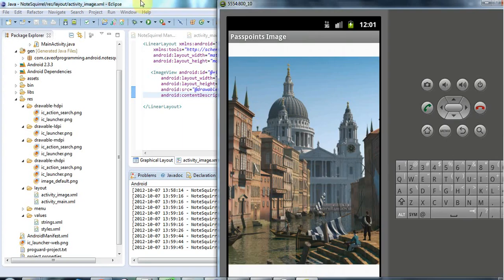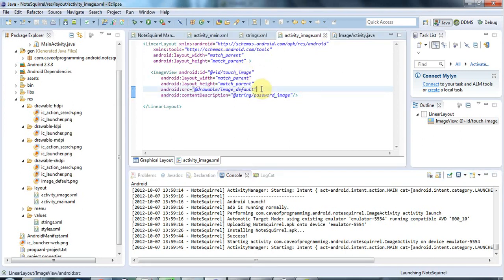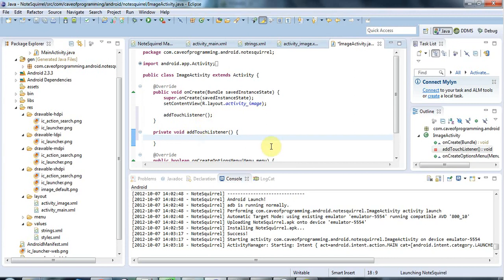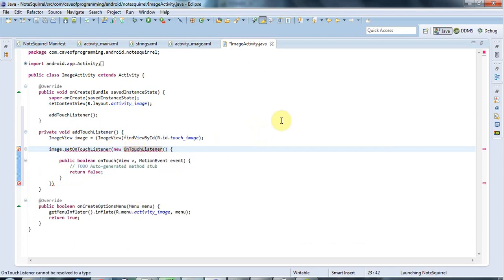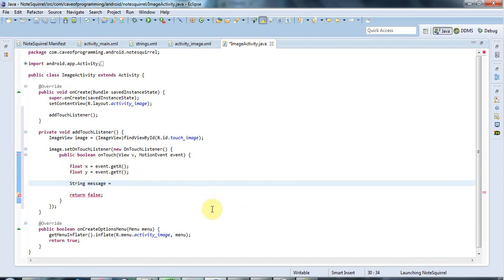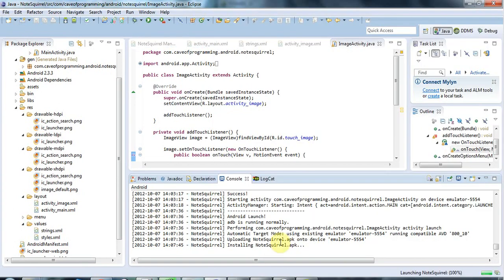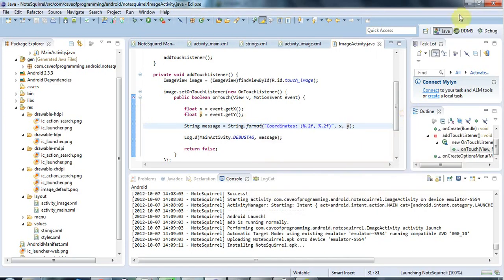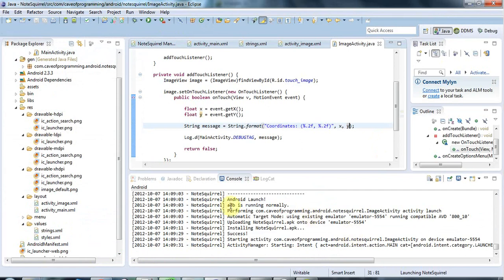Learn Android 4.0 Programming in Java 2022 - Learn Android Development - #18